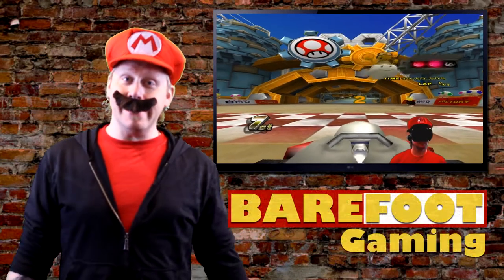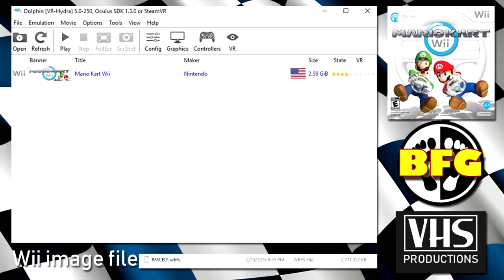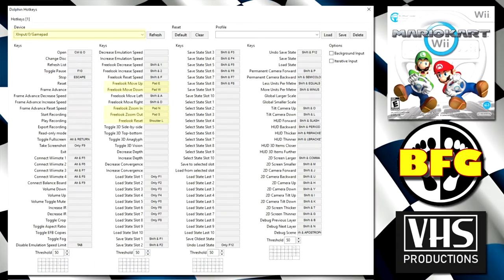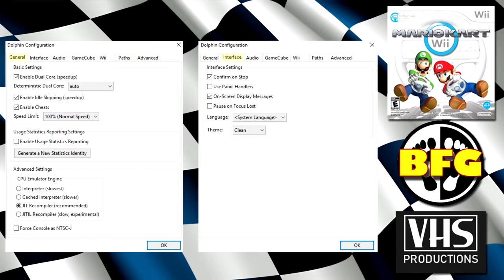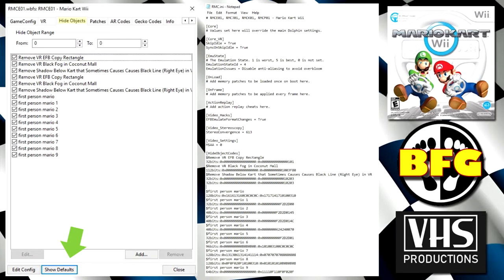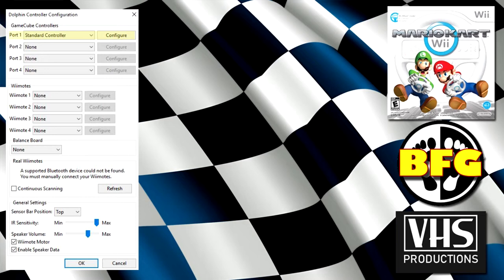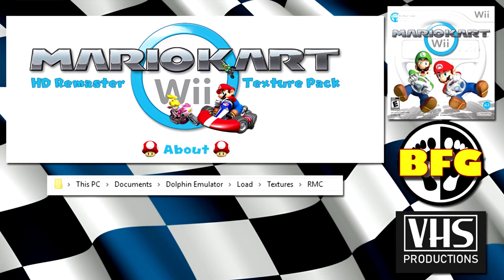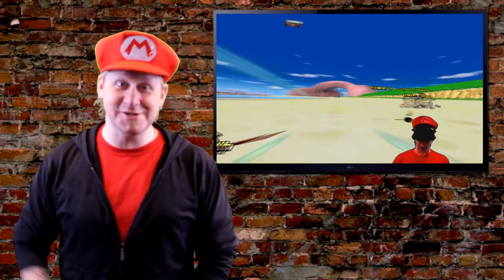How to Play Mario Kart in VR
How to play Mario Kart Wii in VR
by Barefoot Gaming (BFG)

Mario Kart Wii is a kart racing game featuring single-player and multiplayer modes. The players control of one of many selectable Mario franchise characters and participate in races or battles using karts or bikes on courses thematically based on locations from the Mario franchise.

Headless Mario Script BELOW
$first person mario
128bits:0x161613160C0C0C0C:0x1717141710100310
$first person mario 1
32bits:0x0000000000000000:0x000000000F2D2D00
$first person mario 2
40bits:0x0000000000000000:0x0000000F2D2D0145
$first person mario 3
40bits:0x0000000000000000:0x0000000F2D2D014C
$first person mario 4
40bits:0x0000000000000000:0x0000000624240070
$first person mario 5
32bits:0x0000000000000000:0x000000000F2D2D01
$first person mario 6
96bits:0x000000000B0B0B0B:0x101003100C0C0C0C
$first person mario 7
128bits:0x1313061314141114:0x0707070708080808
$first person mario 8
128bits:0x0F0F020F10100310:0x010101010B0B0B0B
$first person mario 9
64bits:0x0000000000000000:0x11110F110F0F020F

Incompatible - will update list as we find out more
Will not work for Fanetic wheel set ups

Computer Specs
Intel i7 8700k
16 GB RAM
GTX 1070
64 bit O/S Windows 10 Pro